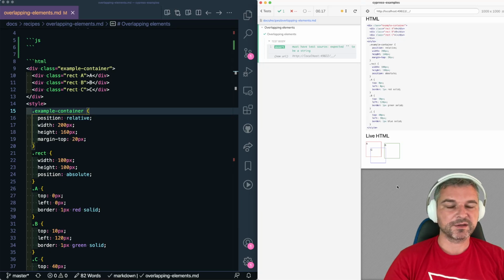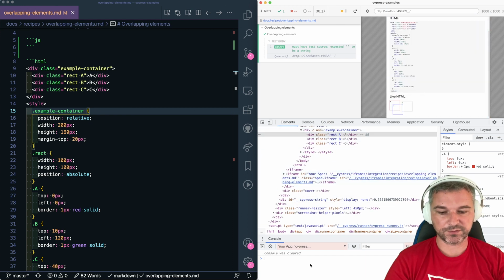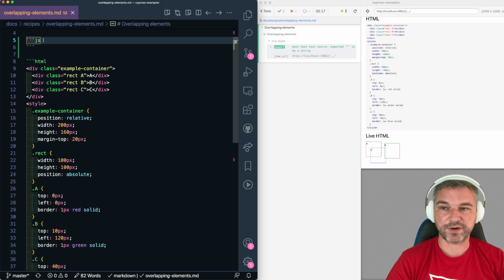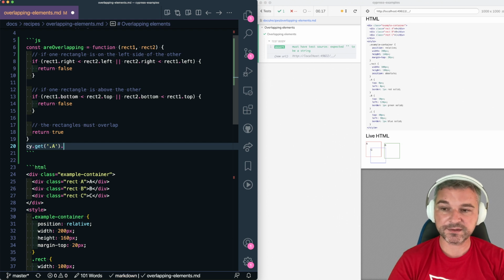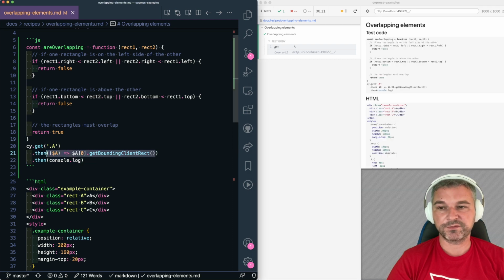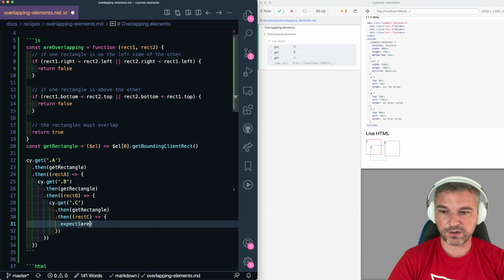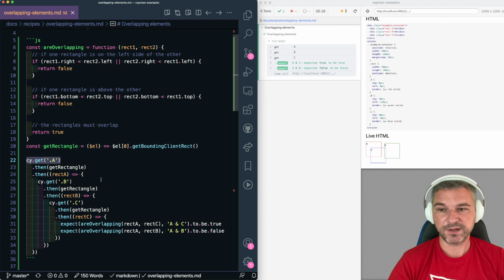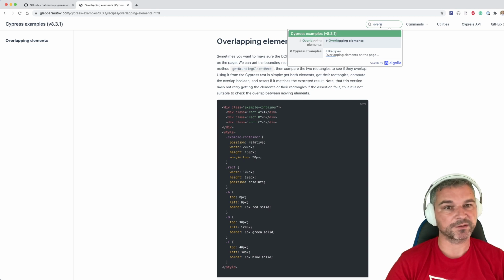Overlapping Elements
In this video, I show how to get several DOM elements and then check if they are overlapping on the page. We are going to use the element's getBoundingClientRect method to get the rectangles, and then a small utility function to check if a pair of elements are overlapping. You can find the full source code